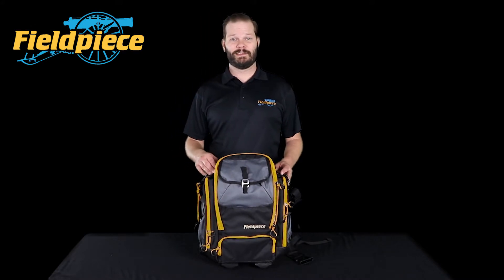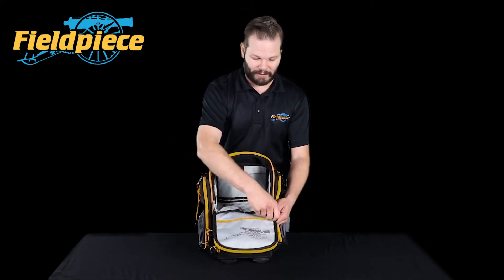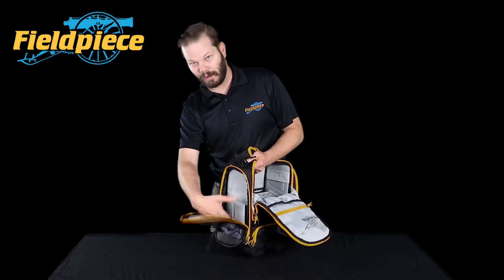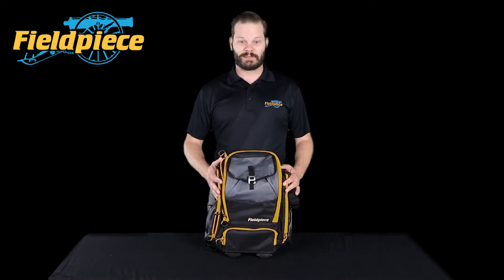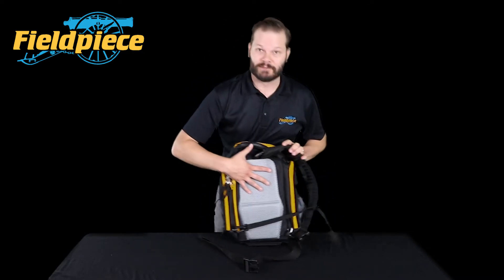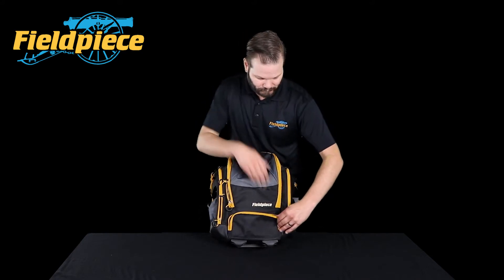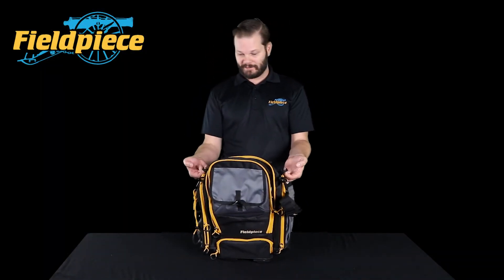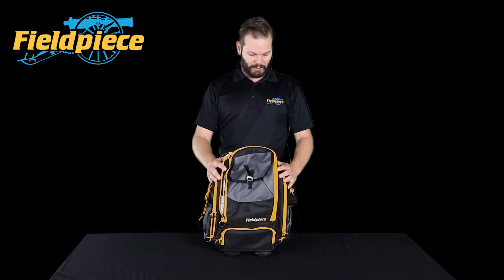BG44 Fieldpiece Diagnostic Bag